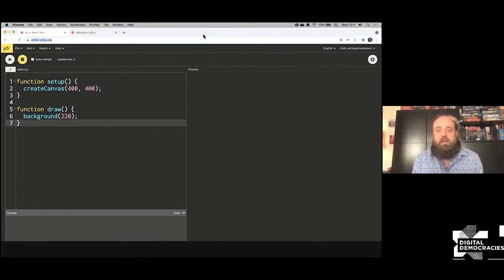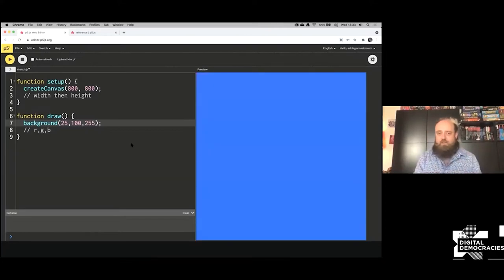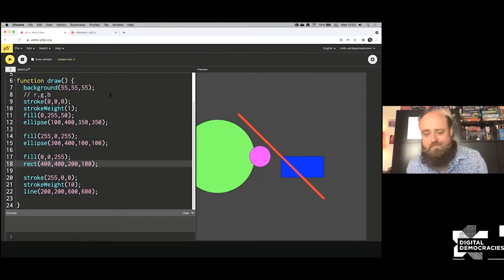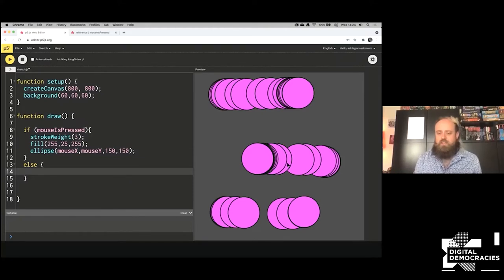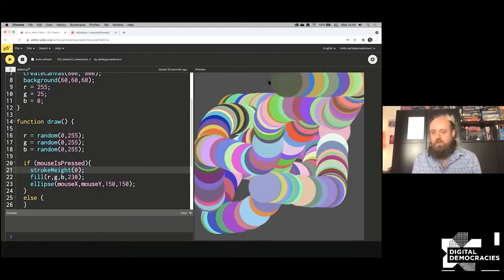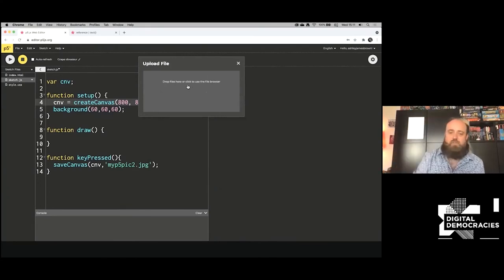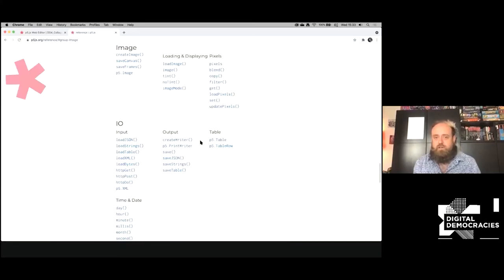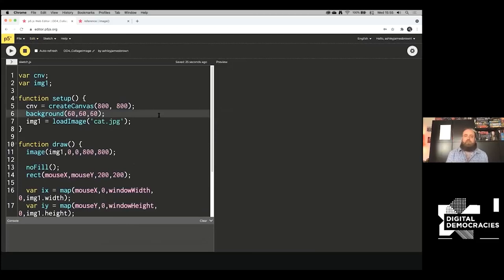Digital Democracies Masterclass #1: Creative Coding A Visual Art Approach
Join Ashley James Brown to learn basics of creative coding by using JavaScript frameworks.

Creative technologist Ashley James Brown will lead you through a step by step introduction to coding  - suitable for all levels from the absolute newbie to more experienced coders.

In the masterclass recording, you will see how you can access browser based code to create your own visuals, give you an area to play and develop your skills. This session is designed so that participants can watch and work through the exercise in their own time, with the aim of using coding to build upon existing practice.

Your feedback and comments are important to us. After you have watched the recording, we would really appreciate if you could take a few minutes to fill out this survey to help us to learn and develop our future masterclasses:

About Ashley James Brown:
Ashley is an internationally respected artist and developer based in Coventry UK, creating emotive nostalgic experiences using code, electronics and sound. Within his own practice Ashley explores shared emotive experiences using technology as his medium to create his own digital playgrounds. Involved with mental health organisations and promoting positive social interactions, all his work uses game psychology and game dynamics to immerse audiences and create a sense of ownership and empathy with the experiences.

About Digital Democracies:
Led by Threshold Studios and supported by Arts Council England, Digital Democracies is a pioneering national project exploring the intersection of technology, art and public space.

Through commissioning of democratic and innovative digital work, inclusive artist development opportunities and rapid prototyping, the project aims to create a new generation of radically inclusive public cultural experiences in shared places where we live, work and play.

Digital Democracies brings together three of the UK’s leading commissioning agencies and festivals: Threshold Studios (Frequency International Festival of Digital Culture, Lincoln), Freedom Festival Arts Trust (Freedom Festival, Hull) and Lighthouse (Brighton Digital Festival, co-produced with Brandwatch), along with a network of associate partners and collaborators across the UK.